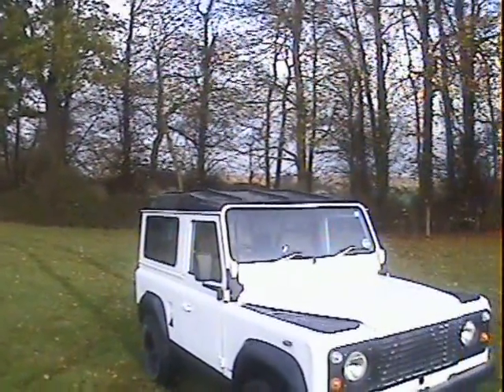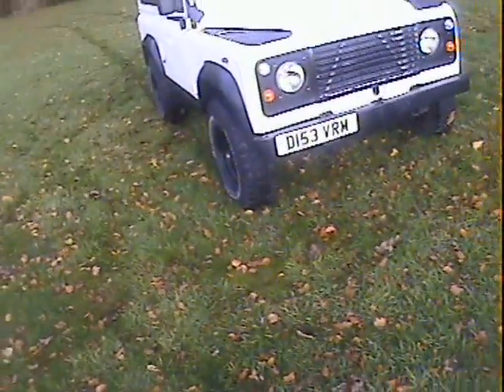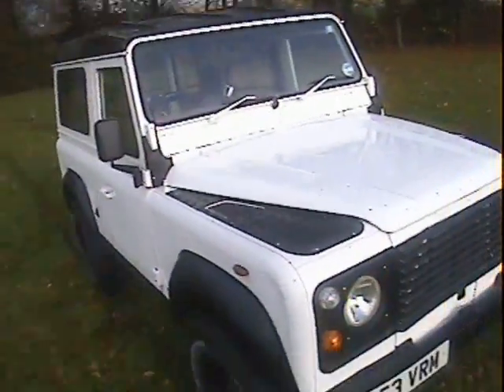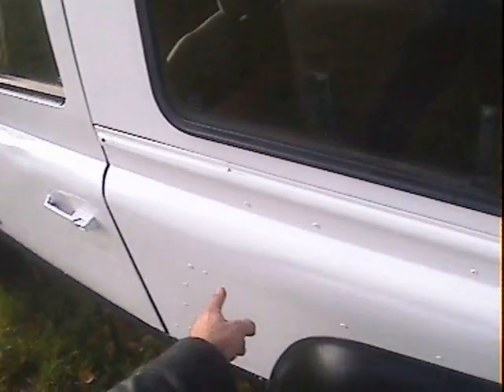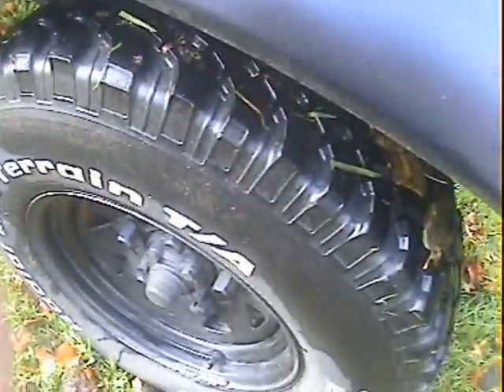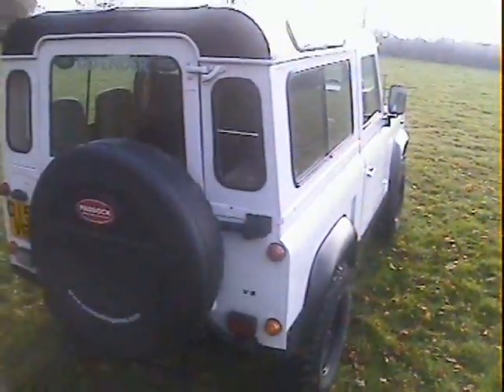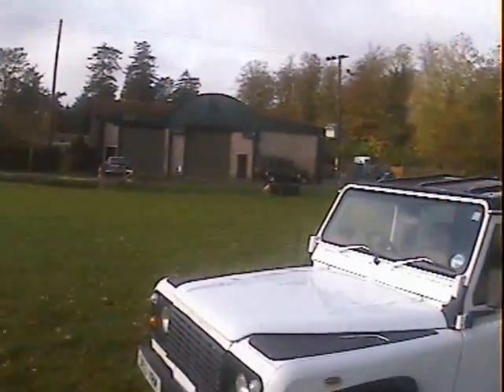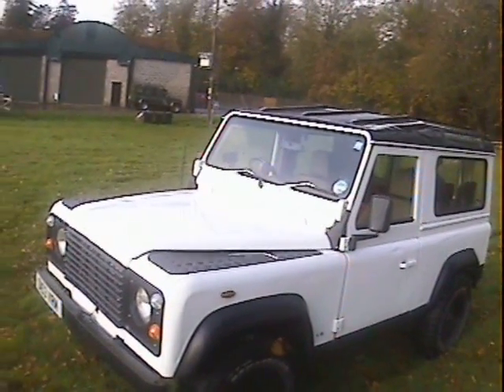land rover 90V8 CSWf for sale walkaround.AVI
motodrome land rover 90V8 CSWf for sale walkaround.AVI